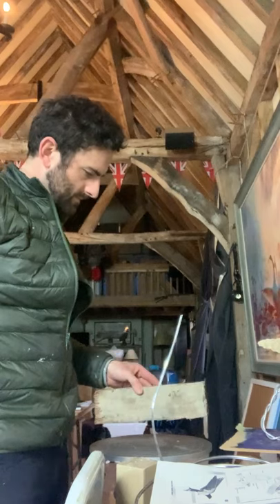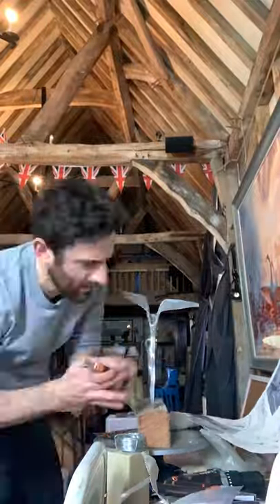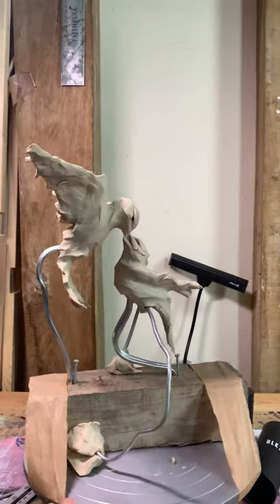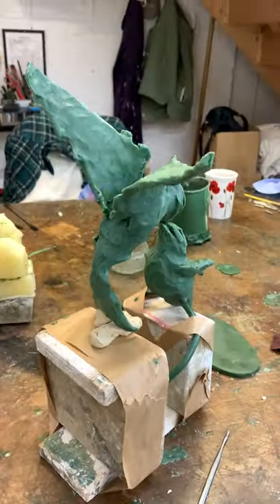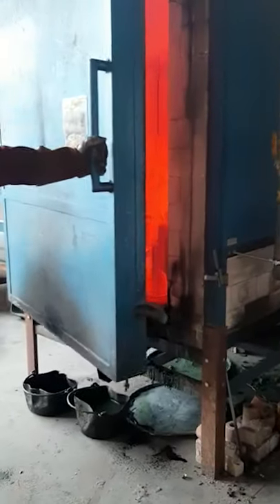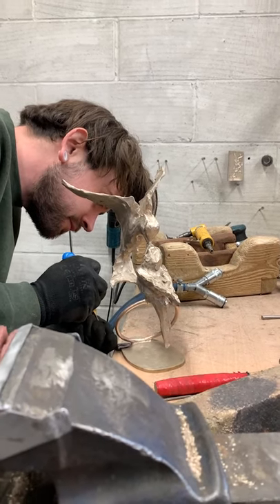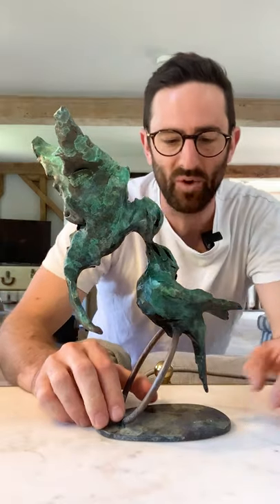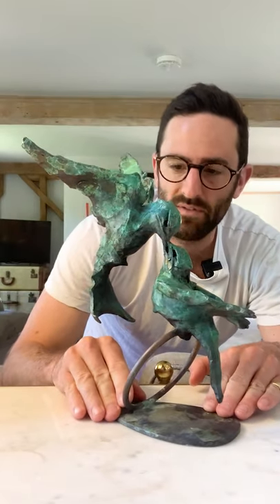The Swallows - a bronze sculpture.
See how I turned my painting into a solid bronze sculpture.